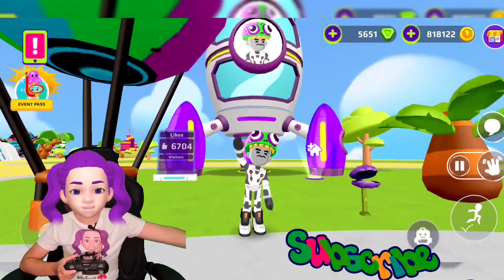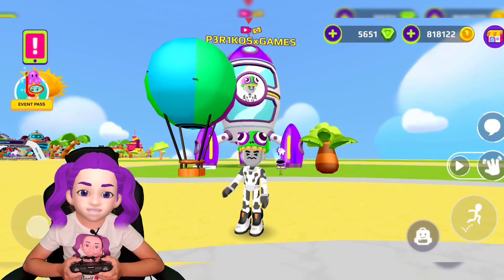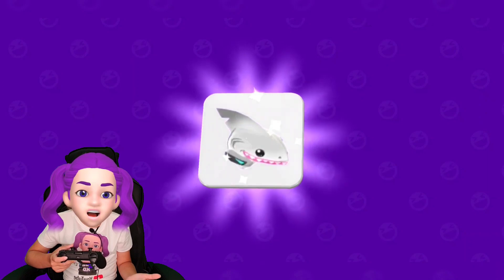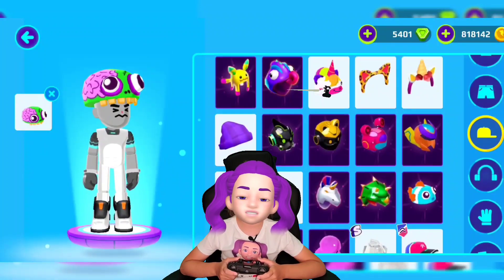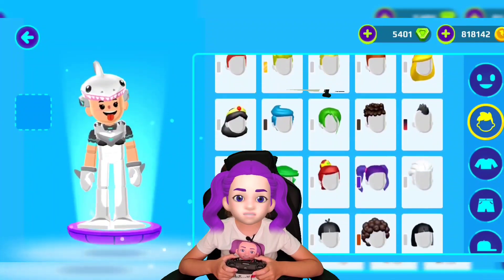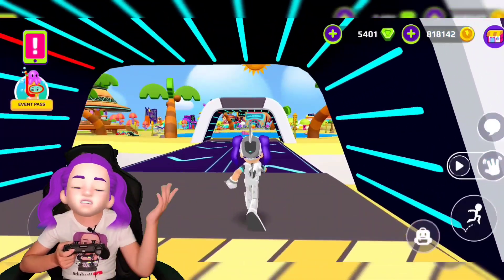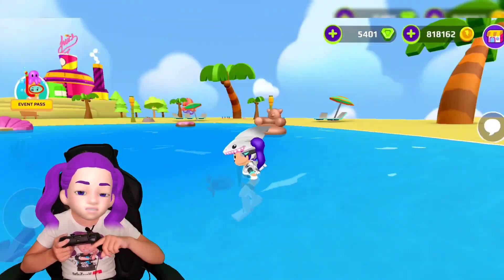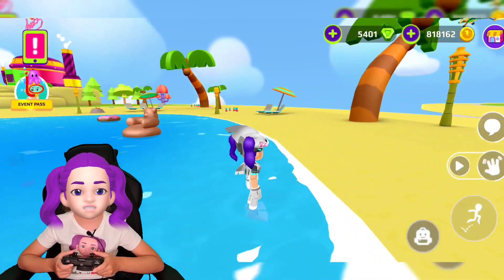PK XD New Shark 🦈 Outfit